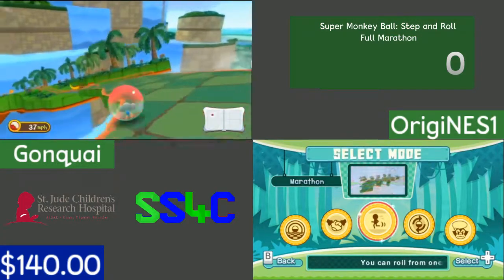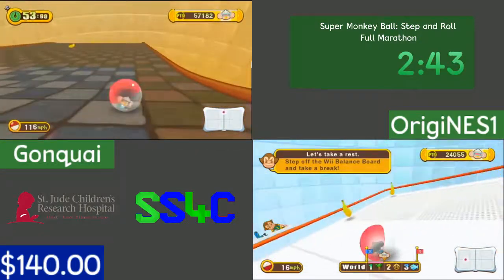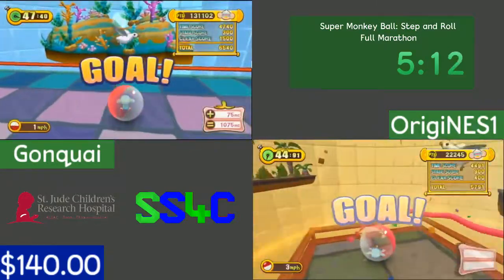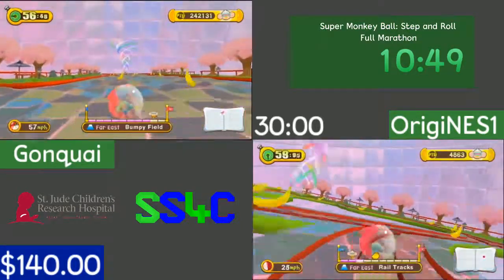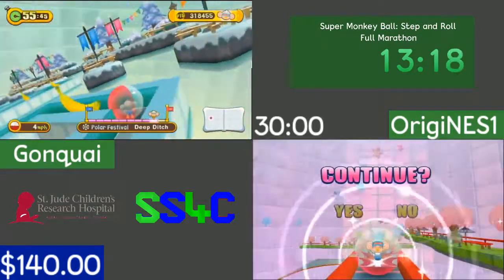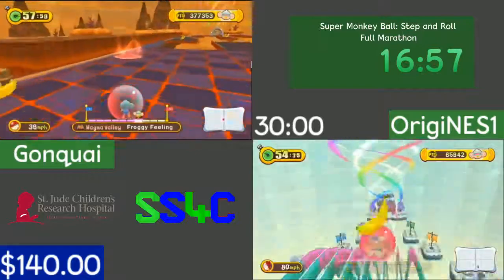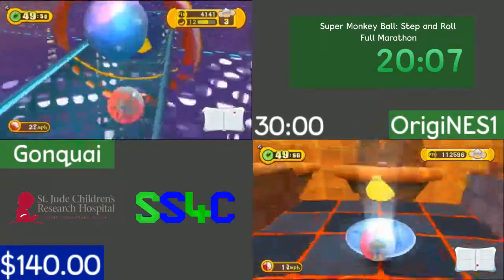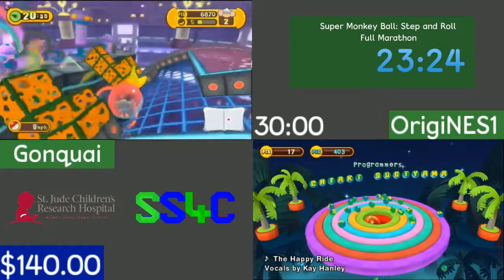Super Monkey Ball: Step and Roll | Full Marathon by Gonquai, nes_underscore